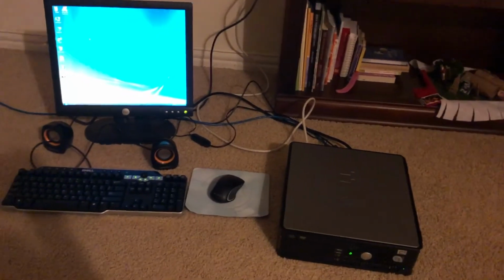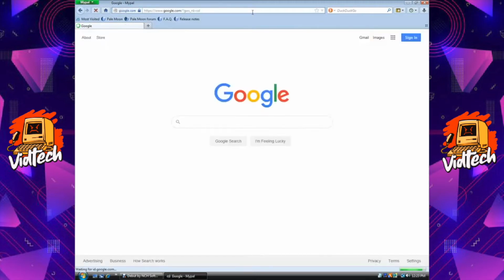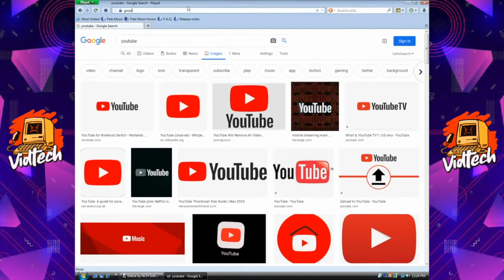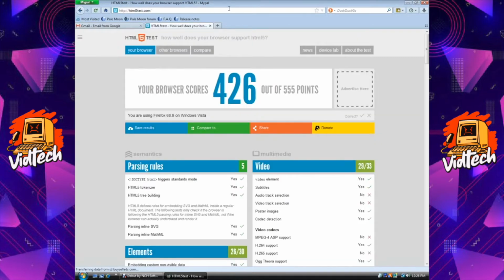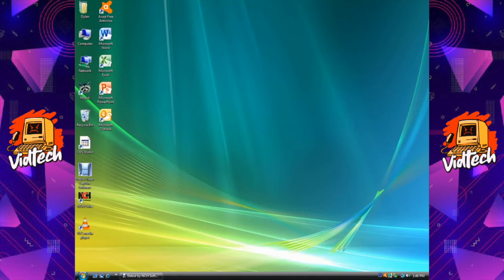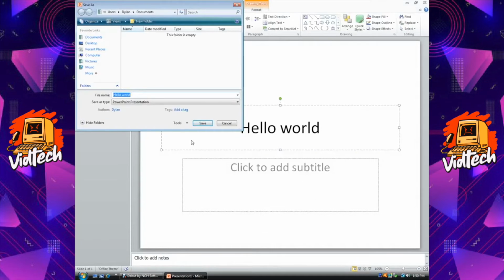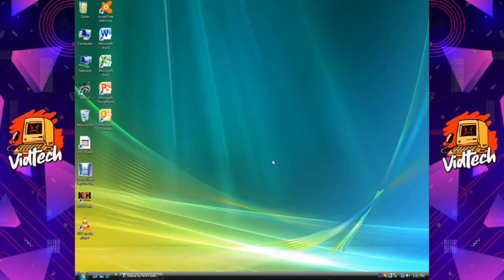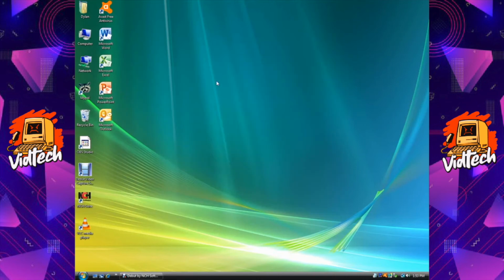Windows Vista Review: Can it Still be Used Today?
Windows Vista, which came out in 2007, is infamous for being an overall awful operating system. However, sometimes I wonder if it was really that bad. In this video, I take a closer look at Windows Vista and find out if it can still be used in 2020.

Leaving a like lets me know to make more just like this one! Also comment some things you liked or things you want me to change about the system review videos.